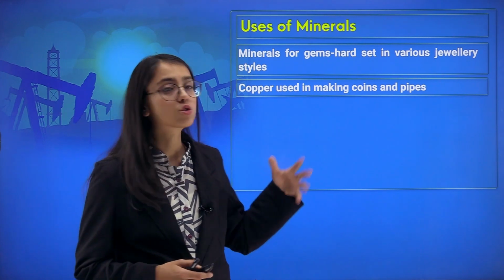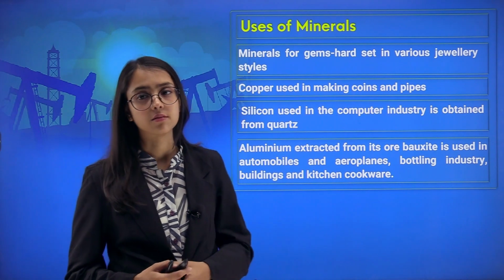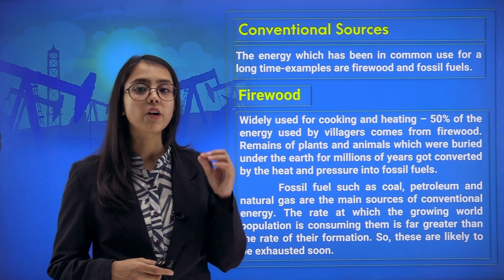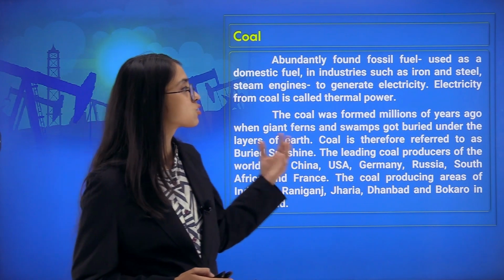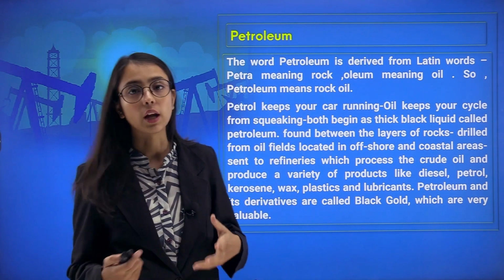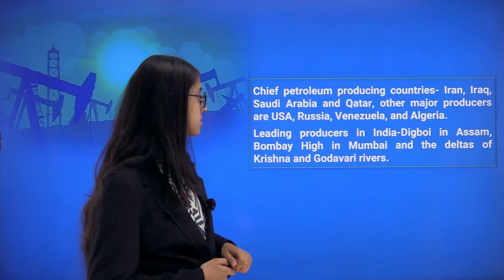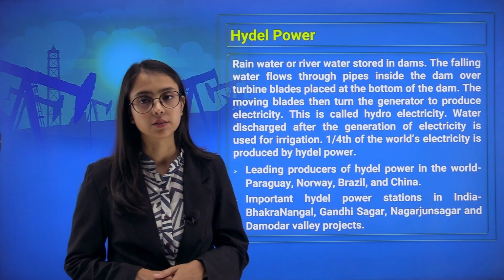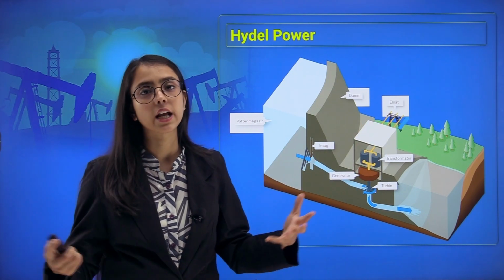(Geography) Topic-Uses of Minerals Chapter-3 Class-8 Part-4